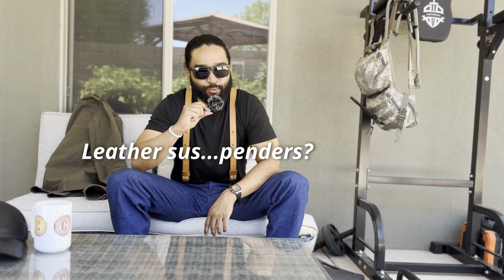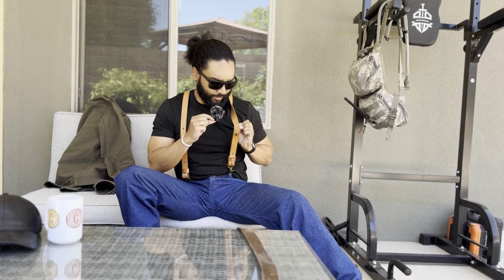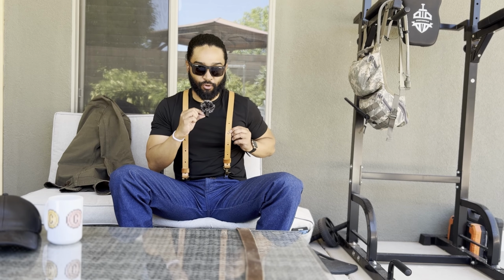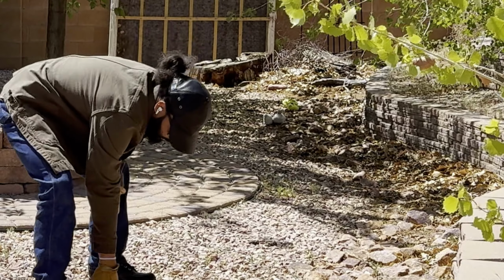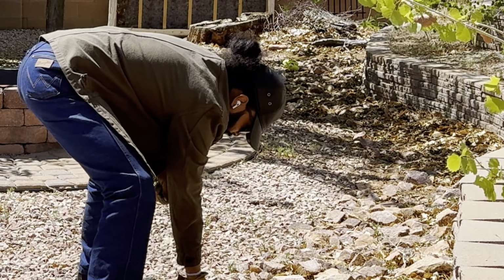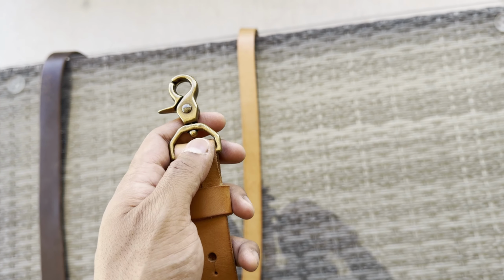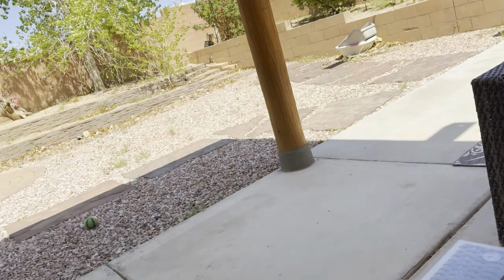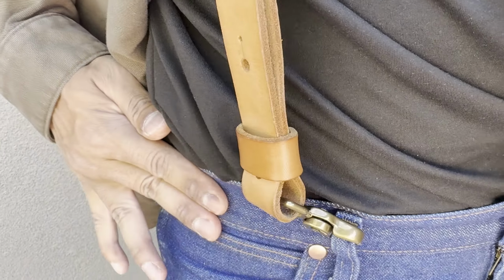Leather suspenders are SUPERIOR to leather belts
Leather belts are great — they form to your body and keep your pants on. But what if I told you that leather suspenders are better than full grain leather belts? Sometimes comfort and efficiency comes in the form of something a little more old school; suspenders in a workwear context are rare from what I've seen, but there's no reason that should be the case.

Sadly, the suspenders I have in this video are from a company no longer in business (Context Clothing).
Sometimes nice things pop up on eBay for cheap
or even Amazon